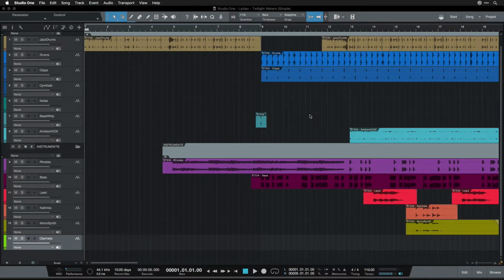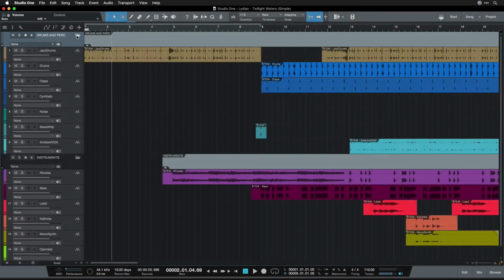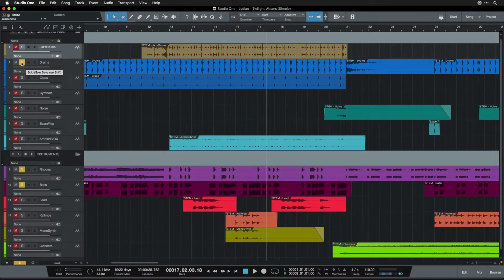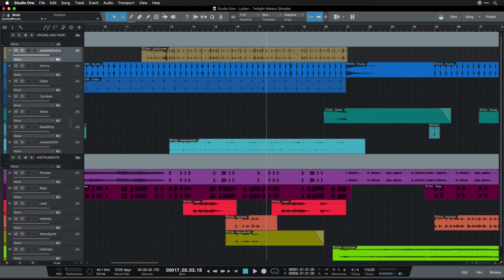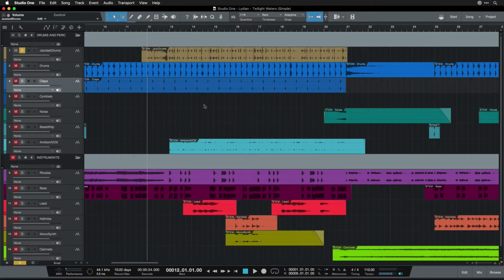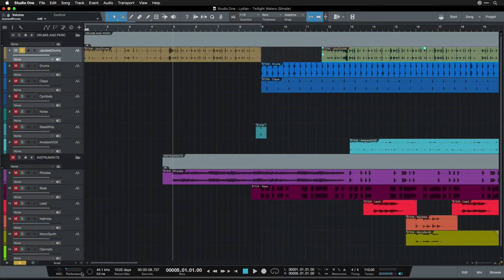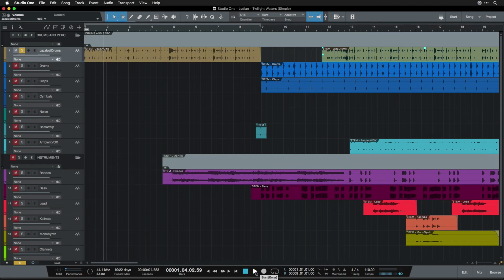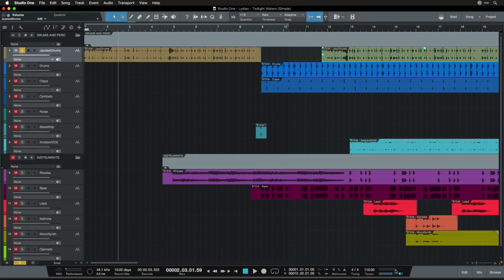Studio One - Getting Started (Part 3)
In this lesson, we take a tour of the Song Page — the most important are of Studio One. The session file used is available below. Please leave any questions or feedback below in the comments section.

-- I have included the Full Mix version of the song here in case you want to check it out as well. However, the videos in this series will be using the Simple version exclusively.